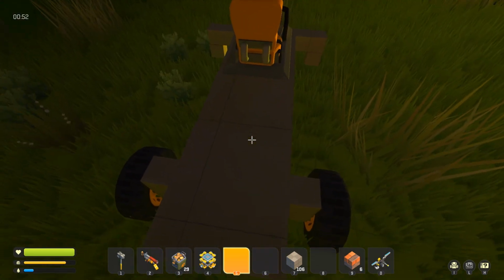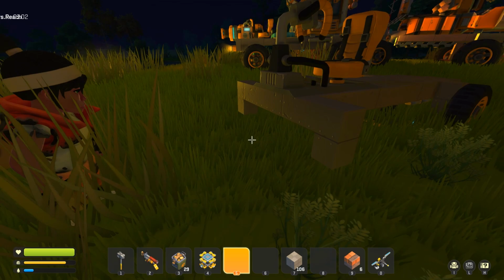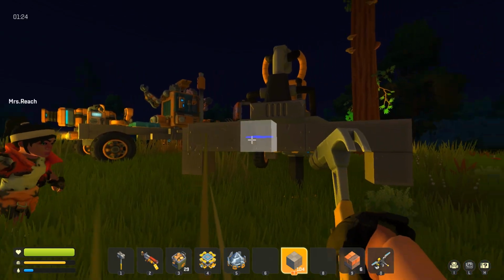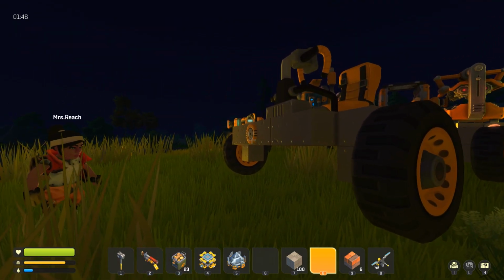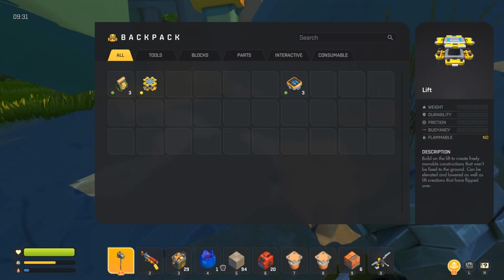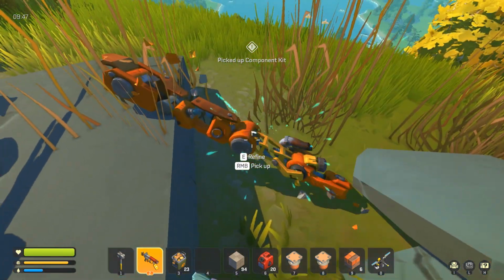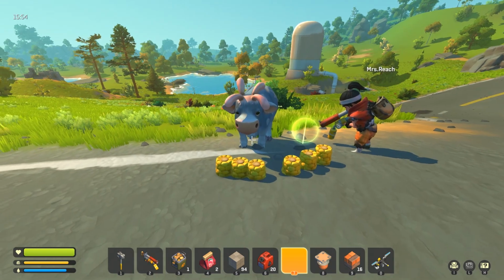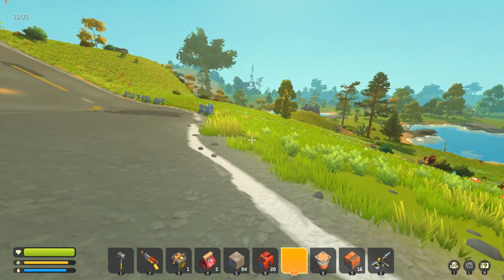Scrap Mechanic - We Found The Perfect Base Location EP9